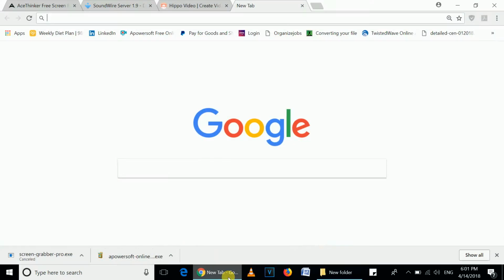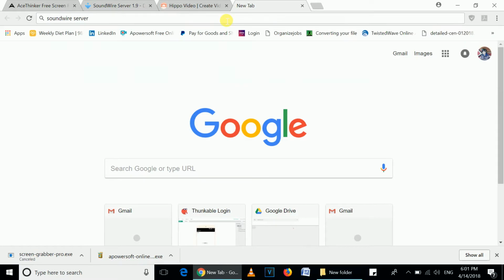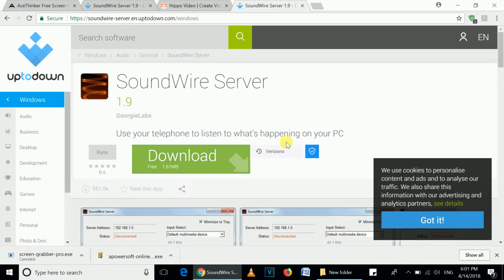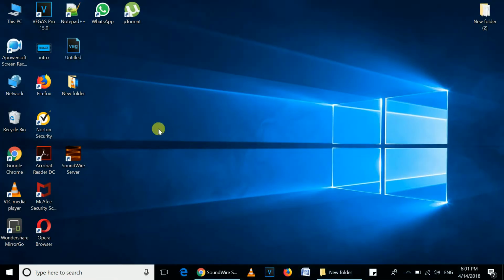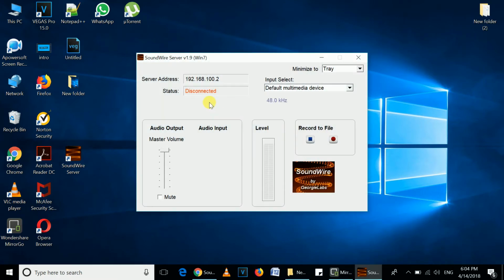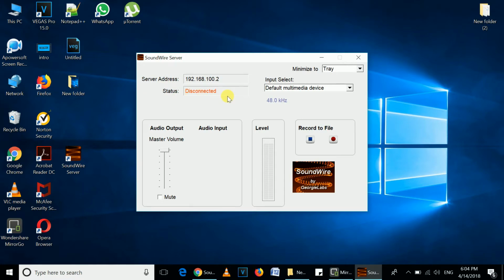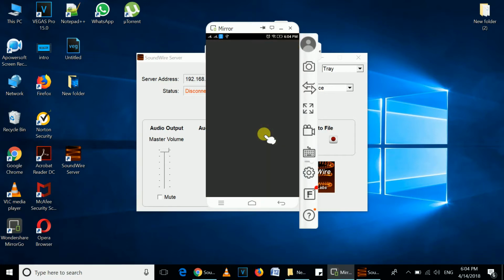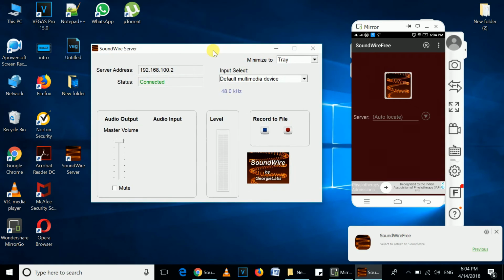How to use your phone speakers as laptop speakers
Use your phone speakers as laptop speakers (or) pc speakers